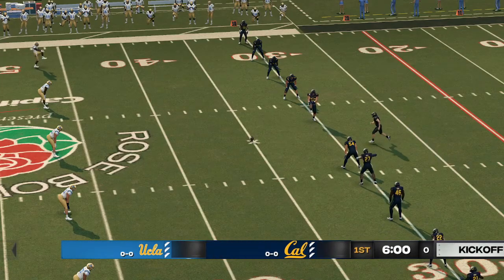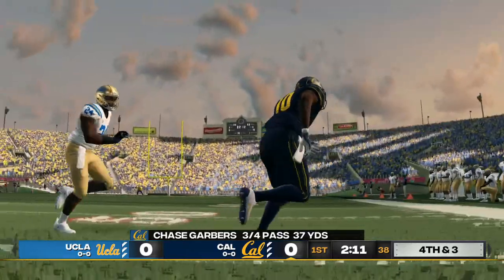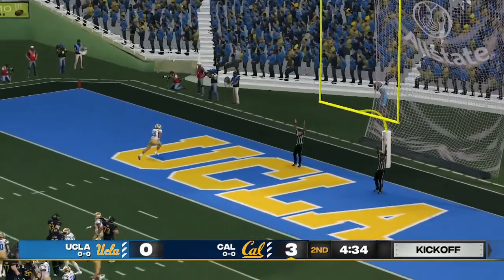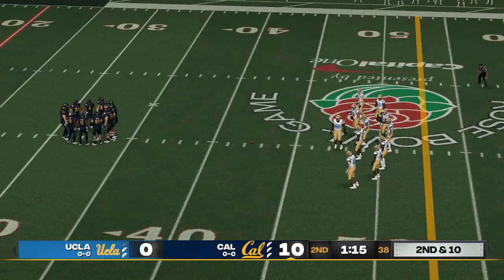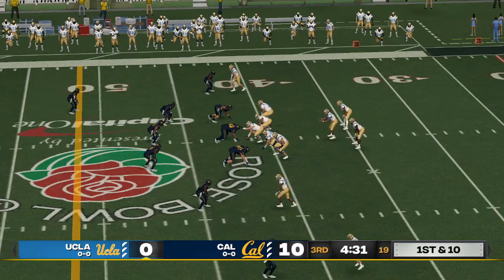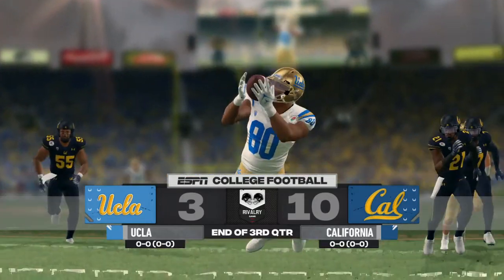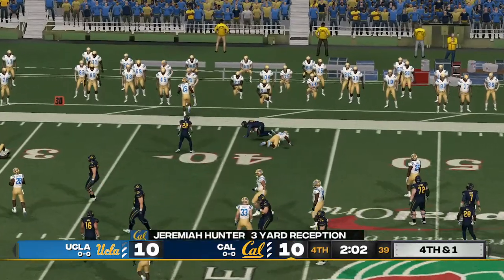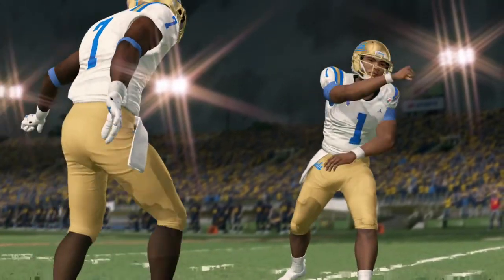California vs UCLA - 96 Team College Football Tournament in CFBR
California  plays UCLA in the next game of the 96 Team College Football Tournament played in NCAA 14 Revamped

Inspiration from SG1 Sports who did a 64-team tournament